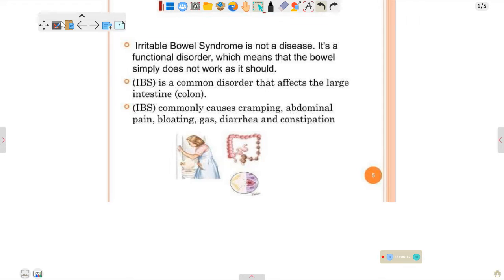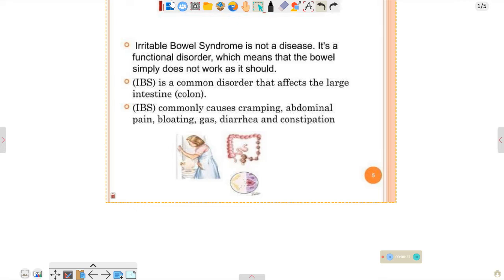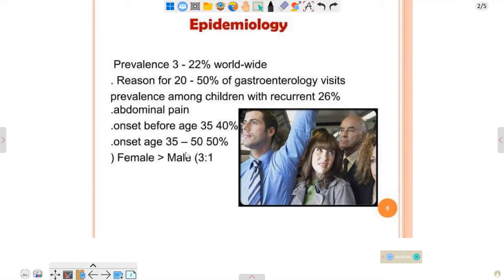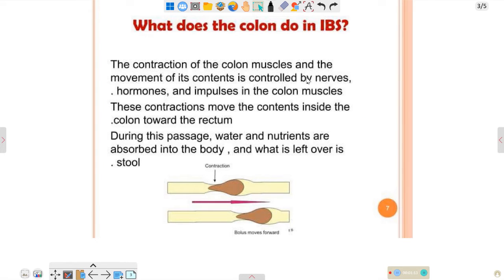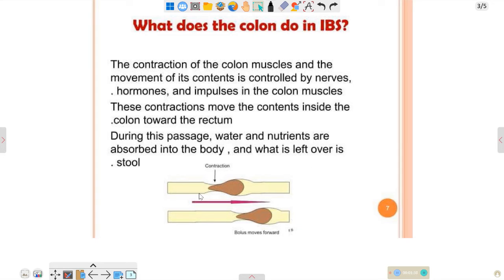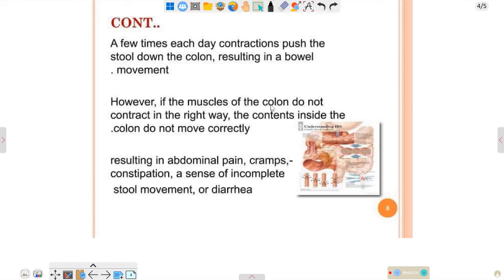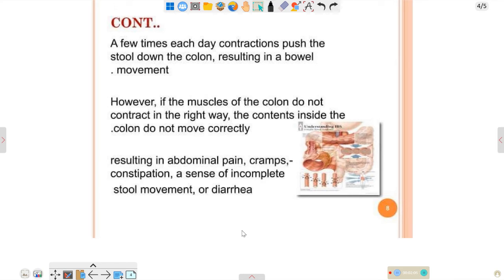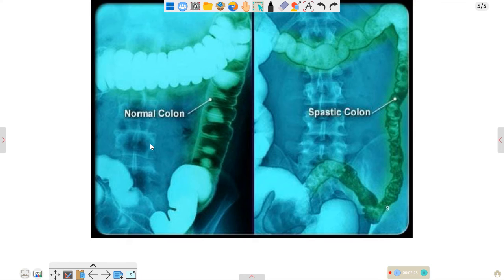Epidemiology of IBS